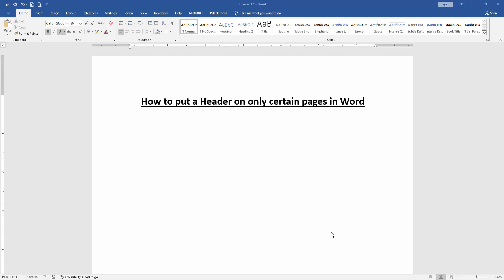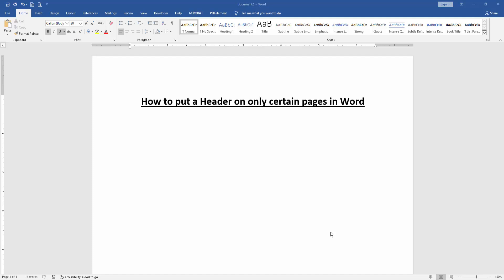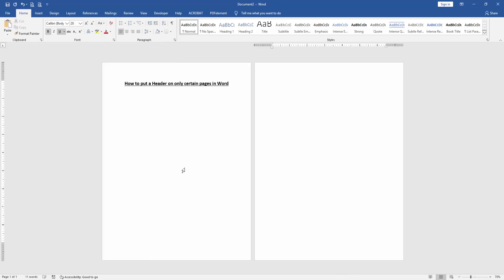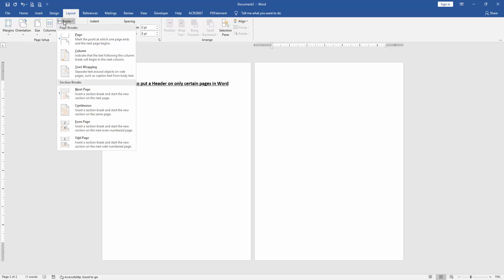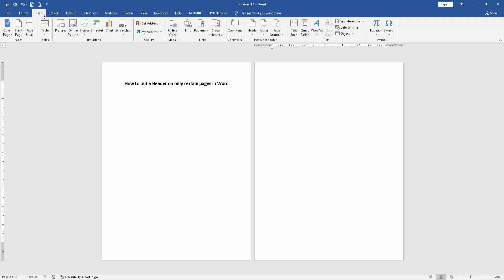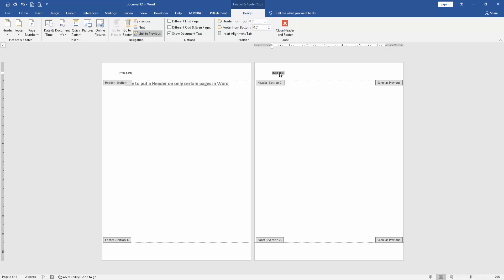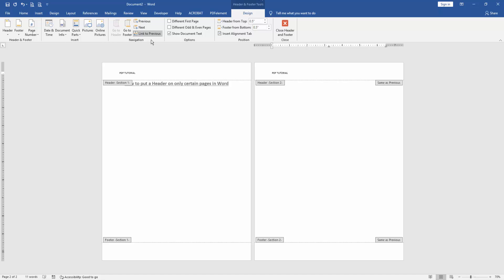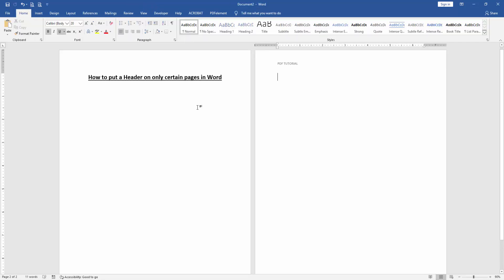How to put a Header on only certain pages in Word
Assalamu Walaikum,
In this video I will show you, How to put a Header on only certain pages in Word. Let's get started.